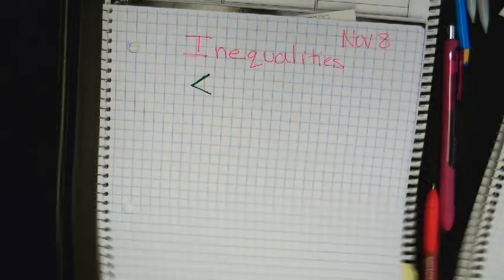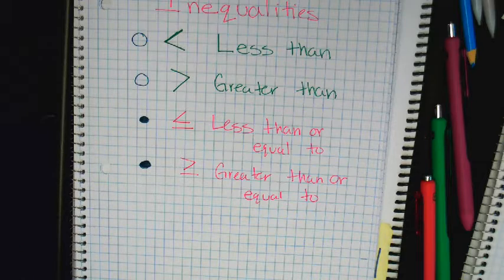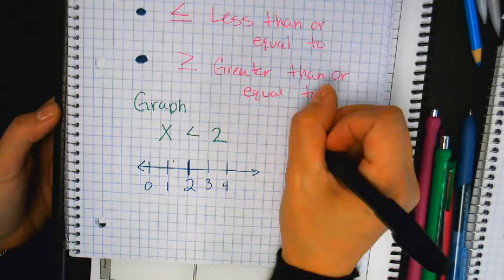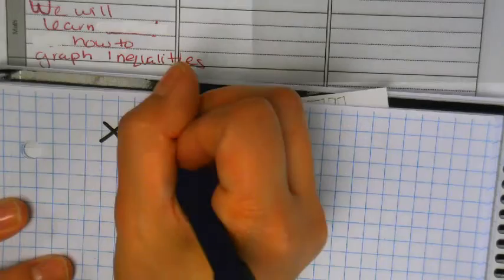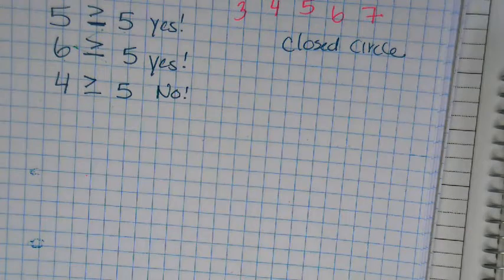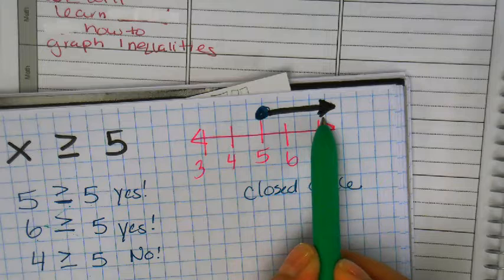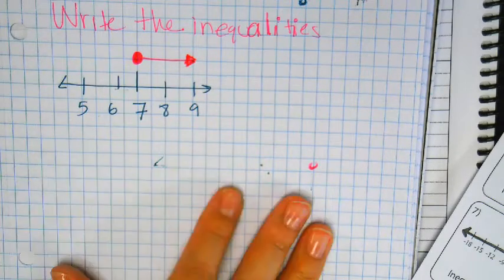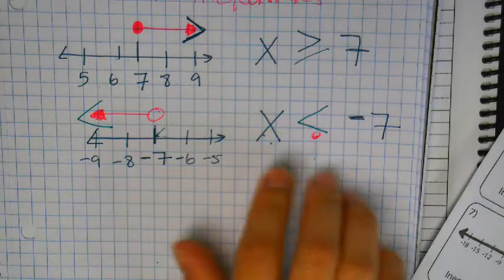Graph and Write inequalities